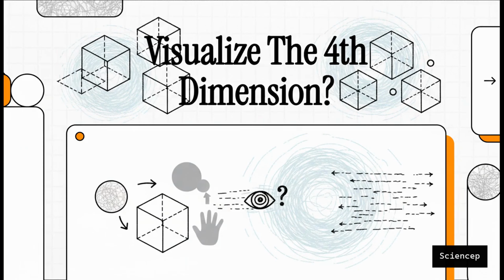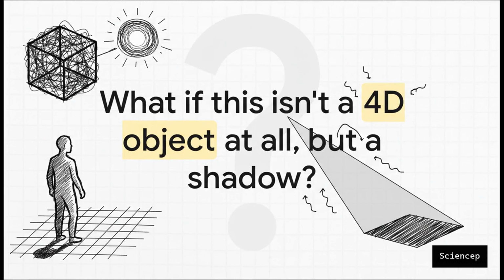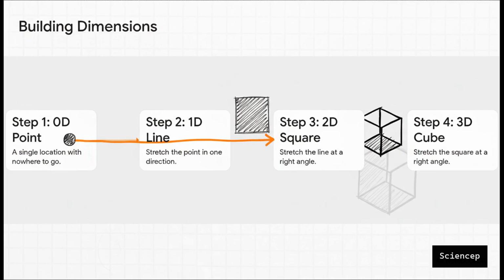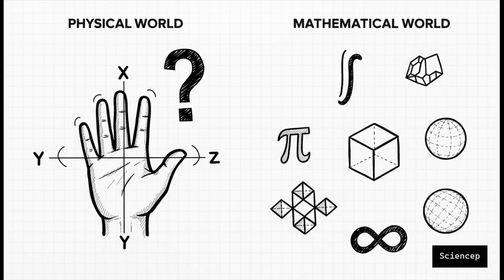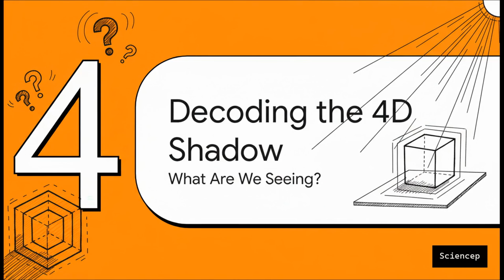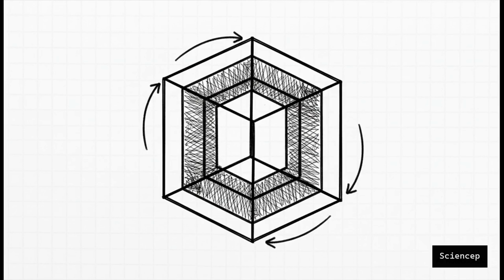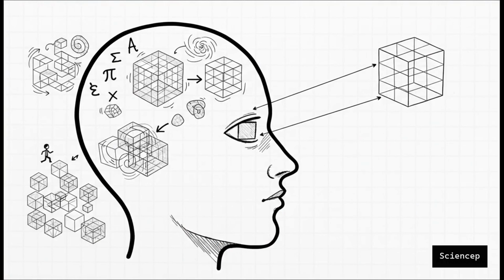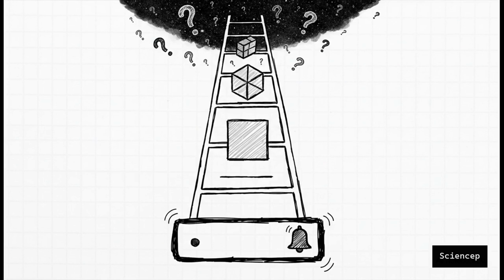👁️ Can You Visualize The 4th Dimension? 📦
🧊 We live in 3D, but math suggests there are many more dimensions above us.
🧠 Watch this to finally understand what a Tesseract actually is.